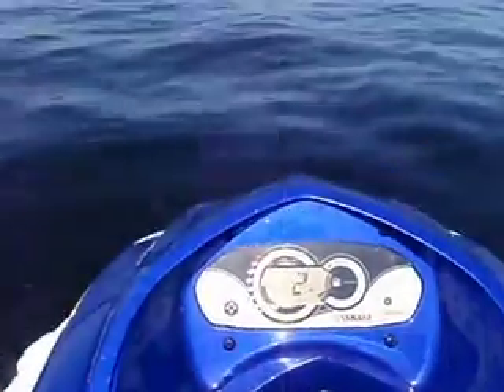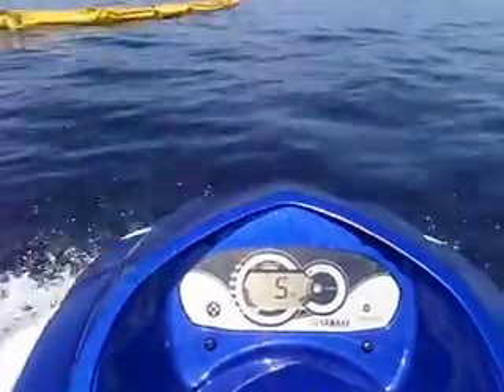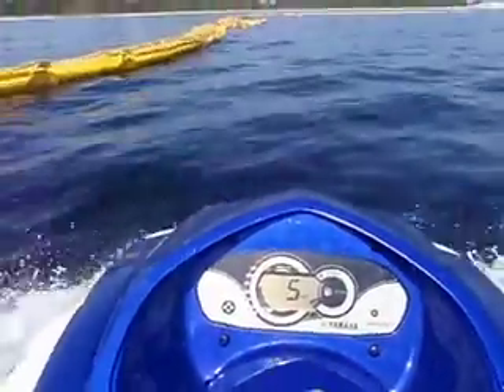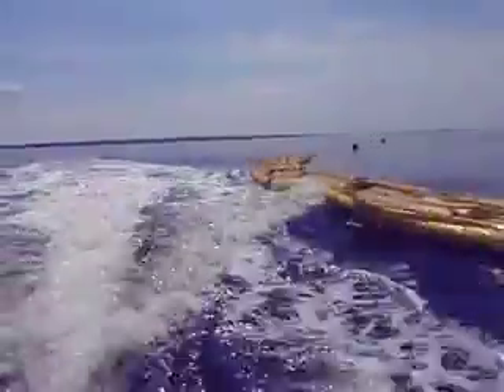Oil Spill Boom Effectiveness Test - Small waves render Booms useless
The truth about the BP clean up effort - I live in Panama City Beach and I took a jet ski out to where BP is staging booms in order to prepare for the oil slick that may hit our beaches.  This video shows how ineffective these booms actually are in stopping oil from reaching the shoreline...